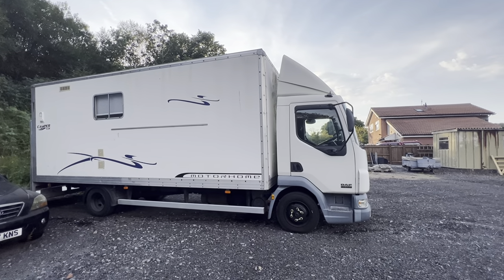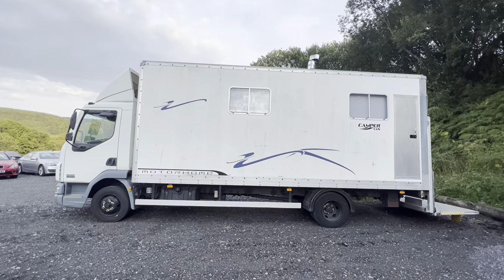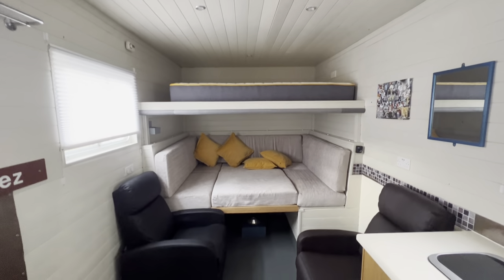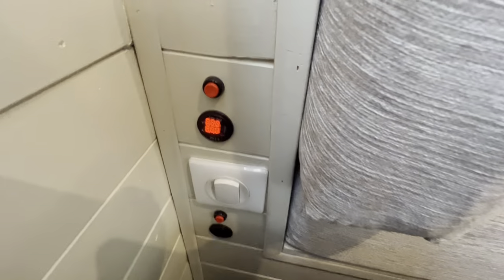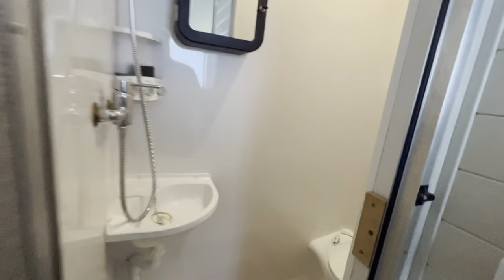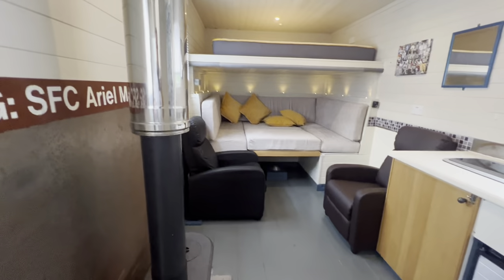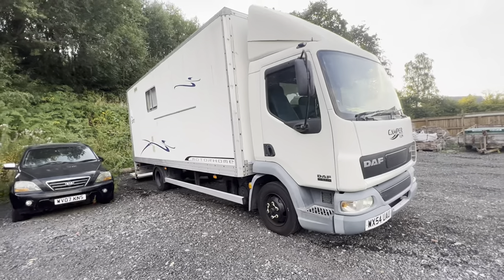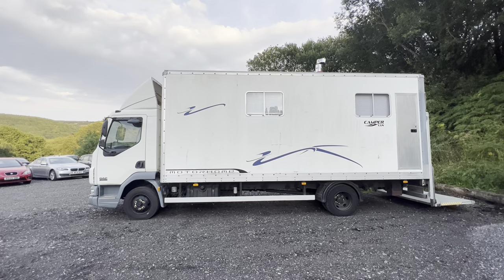Truck-Life. This camper conversion based on a truck is perfect for life on the road wild Camping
You have heard of "Van Life", well, this is "Truck Life" and is for those of you that don't want to spend your life bent over when your stood up, or for those that want that bit more space and luxury!

Meet DAFney! She is a 2004 DAF LF45.140. She only has 128,500 miles on the clock and has had an easy life. She is a 3.9 diesel and is MOTd until 30th April 2023 (although it doesn't show up on DVLA check site as we had her done as a commercial vehicle the last 2 years).

In the cab she is fitted with an analogue tacho (though she is tacho exempt when used as a Motorhome) and has a new DAB face off radio with Bluetooth hands free car kit and audio streaming. Other extras include electric windows up front - The truck is easy to drive with similar controls to a car (5 speed manual) and light power steering.

She is an ex-MOD box truck and clearly had very little use. She has 2 new tyres on the front and plenty of tread on the rears. Previous owner had coated exposed areas of metalwork with red oxide and there is only some very minor areas of surface rust here and there.

Vehicle Length  8M

● 12v Electrics
● USB Sockets
●  Leisure Battery
●  Split Charge Relay
●  Inverter
●  240v Electrics

The previous owner advised that the box van was converted by an ex-soldier who was a ski instructor and he lived in this truck in the Swiss Alps whilst teaching skiing.

THIS TRUCK WILL CHANGE YOUR LIFE and offers you.

✅ A GOOD NIGHTS SLEEP; You will love the king size bunk complete with brand new mattress that has never been slept on.
✅ LET'S EAT; Underneath is a dinette (sits 6) that converts to another king size bunk, with cushions made from the most expensive, deepest and firmest foam rubber.
✅ AMBIENCE; Mood lighting and 2 USB ports with voltmeters that shows the status of the starter and leisure batteries.
✅ STORAGE; The dinette has masses of storage underneath as well as housing the propex heating.

PLUS.

✅ COSY EVENING IN.. OR OUT ON THE DECK (Tail lift); The lounge area has 2 faux leather recliner chairs around the Clarke Thames 4kw log burner in the winter or which can be taken out onto the tail lift of an evening to watch the sun go down whilst sipping glasses of Prosecco in the summer.

✅ KEEPS YOU WARM & COSY; In addition to the log burner is a Propex LPG blown air heating for those evenings where you might need a little boost and can't be bothered to light the fire.

✅ EVEYTHING INCLUDING THE KITCHEN SINK; Kitchen area has a brand new 2 burner gas hob and sink combined with hot water being provided by a Propex Malaga SE water heater. To keep the Prosecco cold there's a Dometic 3 way fridge. There's also a full size kitchen unit fitted with 4 pull out IKEA type baskets for food, crockery, cutlery, pots and pans etc.

✅ HOME COMFORTS ;Now for the all important bathroom. It has a Thetford cassette toilet with shower and wash hand basin.

The whole conversion has been done to a very high standard and has clearly been done to provide the maximum comfort during off-grid living. Moving towards the back we have a floor to ceiling very deep cupboard for clothing and other essentials and a 2 drawer filing cabinet for any incidentals. Above this is the services cupboard with water tank, water heater, leisure batteries, Victron Phoenix 12 / 800 inverter feeding all electrical sockets (see below) and a Victron dc to dc charger which charges your leisure batteries as you drive.

✅ Vehicle is also fitted with electric hookup which feeds a double socket with USB ports in the lounge/kitchen, a double socket on the top bunk and a single socket by the USB ports on the side of the dinette. There is also a spare 240v feed inside the dinette.

✅ The back corner has two exit doors, one on the rear accessed using the tail lift as a step when set about 50% height and one on the near side, accessed using a ladder that hangs on the back of the door. This doubles up as a bunk ladder for accessing the rear bunk.

Starter batteries are 24v. Leisure batteries are 12v, as 12v appliances are cheaper and more readily available (12v tv can be bought for around £100).

Finally, the gas cupboard at the rear houses 2 x 13 kg LPG cylinders to power your Propex heating, water heater and fridge.

THIS IS A UNIQUE VEHICLE. So, what are you waiting for? If you want that all seasons Motorhome that everyone wants to talk to you about, or a full time live-in vehicle with a lot more space than you get in a Transit or a Sprinter, come and take a look.

Beds Description
2 x Kingsize doubles so can sleep 4 adults easily or 2 adults and lots of kids

✅ SECURE TODAY WITH £100 DEPOSIT!!!
✅ BUY-IT-NOW £19,995 ono. (PX welcome for car or motorhome)
✅ INCLUDES FREE DELIVERY WITHIN 150 MILES